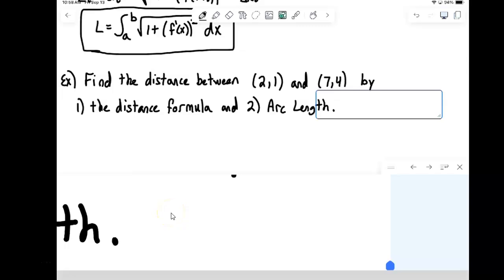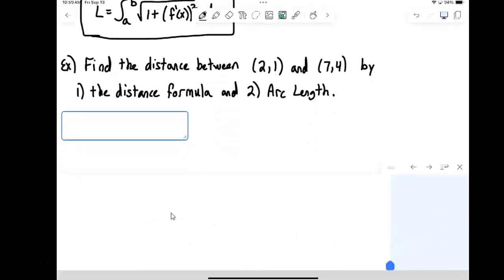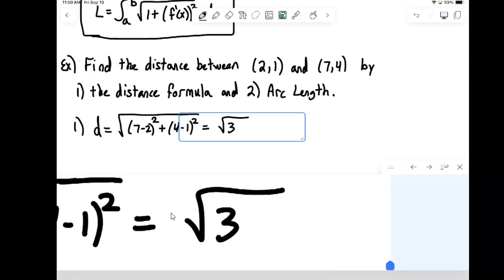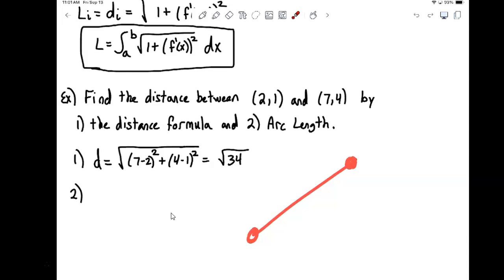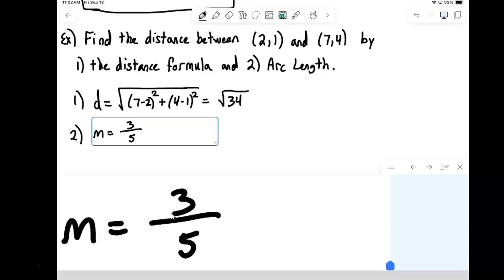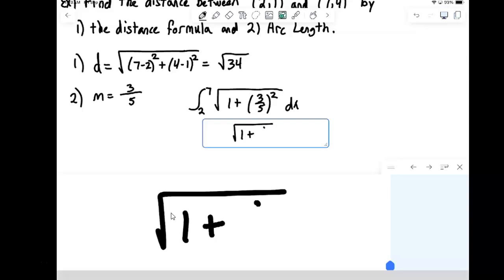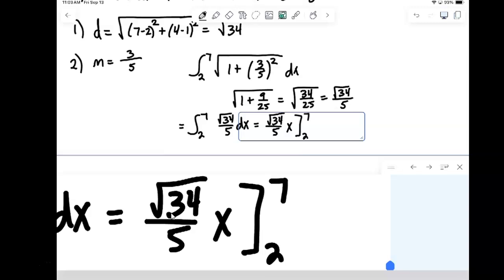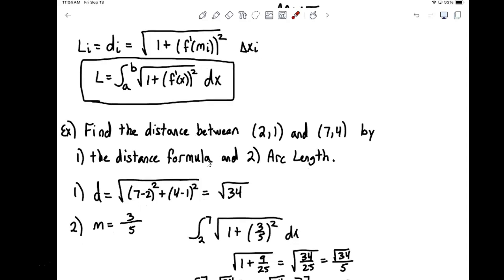Arc Length 1